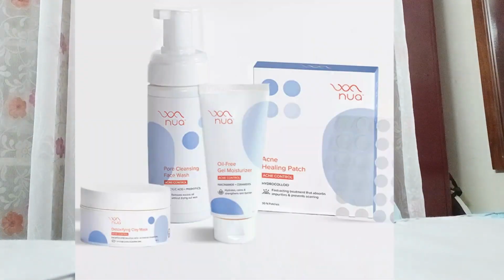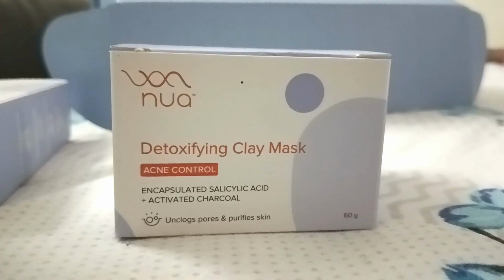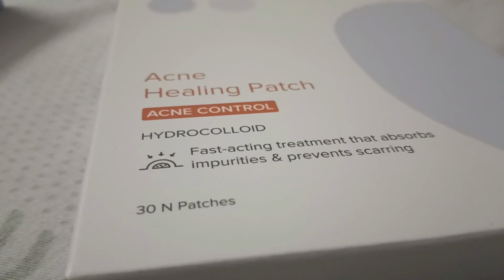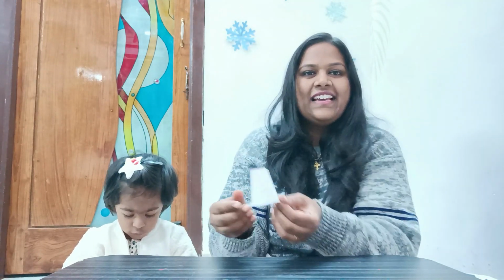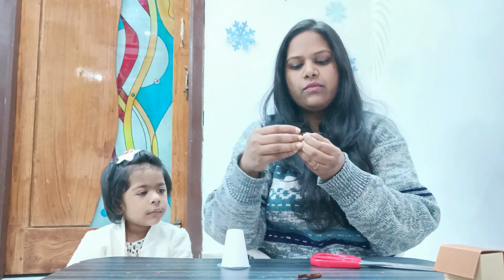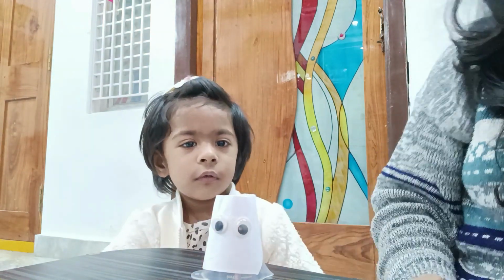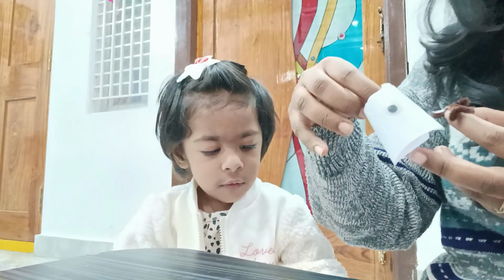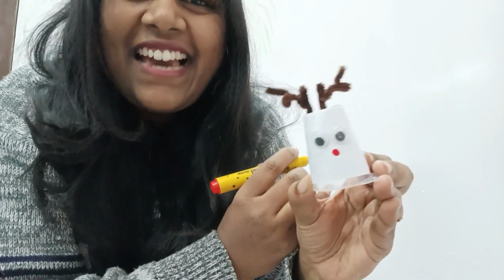We prepared reindeer diy craft I Christmas ornaments diy I christmas diy I Nua skin care review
Hi, I am Teena. I am a health psychologist and a mother of a premature baby.
In this channel, I create content related to preterm babies/premature babies, IUGR babies, growth and development of preterm babies, milestones of preterm babies, food for weight gain, weight gain tips for preterm babies, how to take care of premature babies at home, food recipes, tips and tricks for weight gain in babies, how to make babies chubby and many more. So do join us in this family.
We are an Indian family who lives in India.

(Use notion press for international delivery)

More fun in my Instagram account Mom Dad Olive
FaceBook page Mom Dad Olive

Olive is a premature baby born at 30 weeks. handling preemies can be a bit challenging.